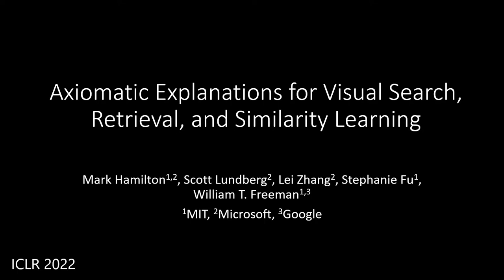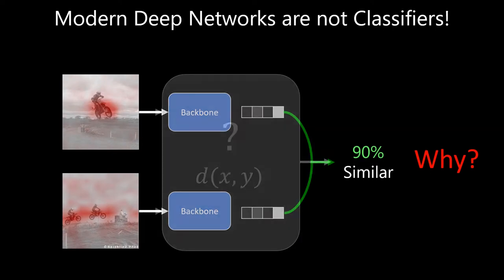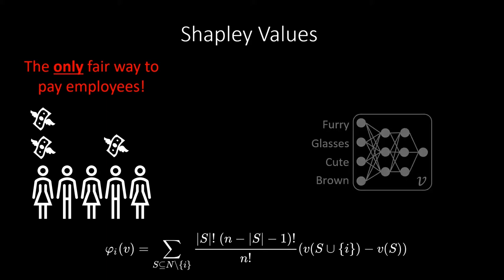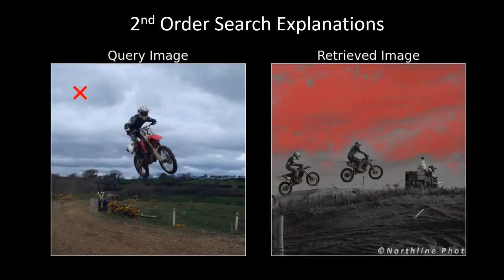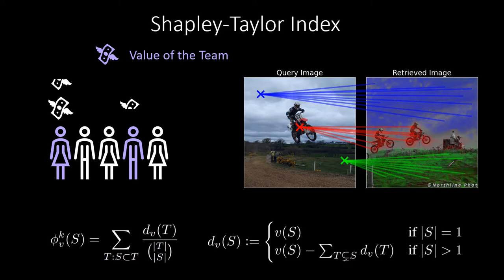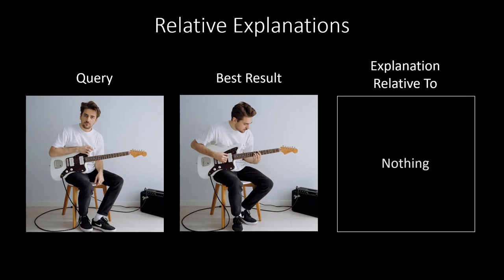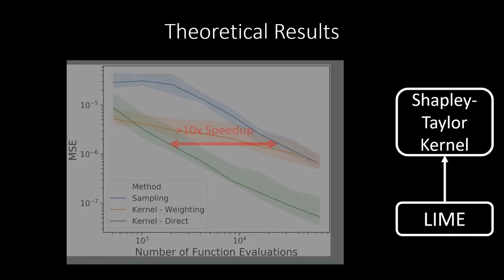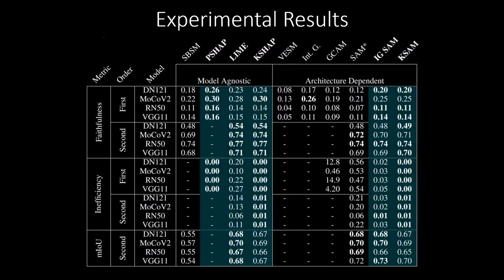Axiomatic Explanations for Visual Search, Retrieval, and Similarity Learning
ICLR 2022 Presentation of a unified framework for explaining the predictions of search engines, contrastive learning architectures, recommendations, and metric learning using generalizations of the Shapley Value.